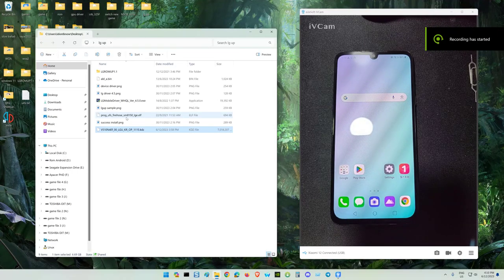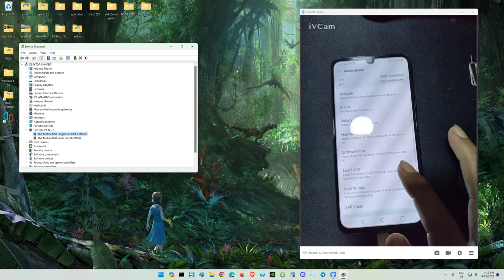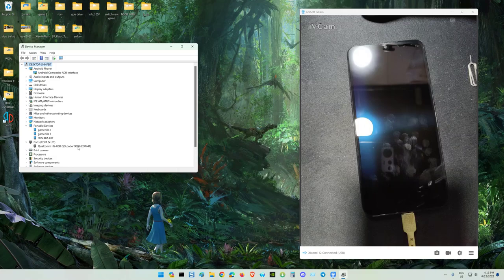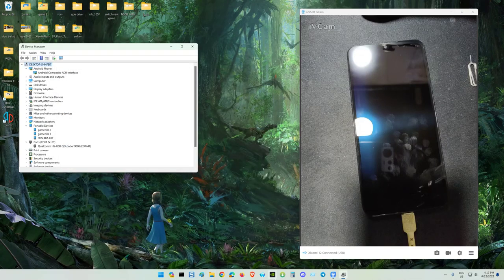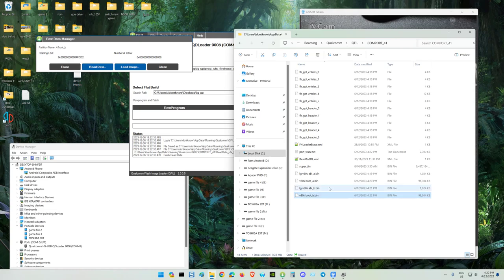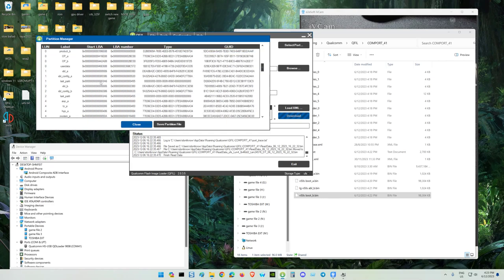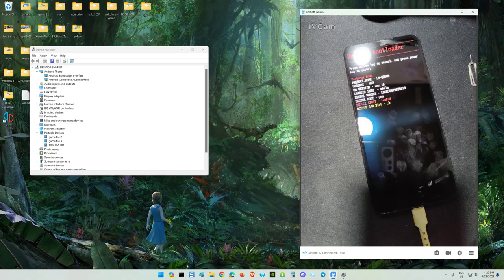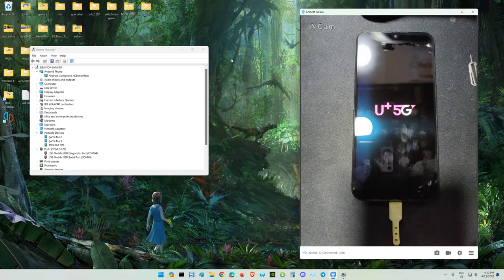UNLOCK LG V50S THINQ BOOTLOADER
devive info

Lg V50S ThinQ = sd 855 = 8/256gb
model = LGU+
software ver = latest V51040f

flashing the stock bootloader must remember the name must be abl_a.bin and abl_b.bin
like mine i rename it so i dont confuse with my other device , when i want the stock bl then i rename it

i will do a video on how to install windows 11 on this lg v50s or lg g8x cause the procedure are the same